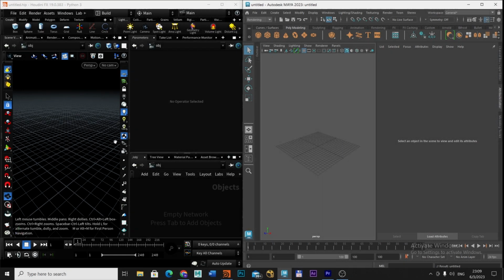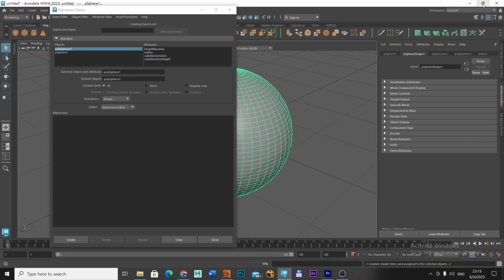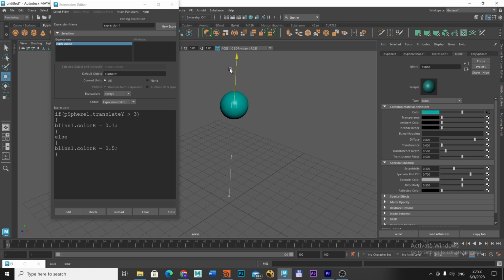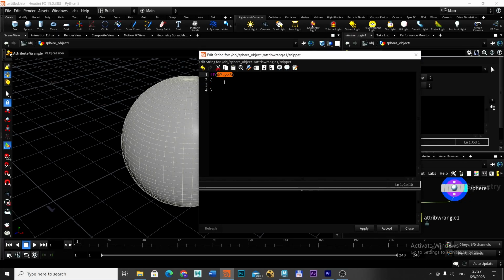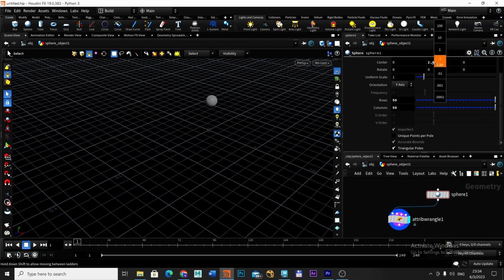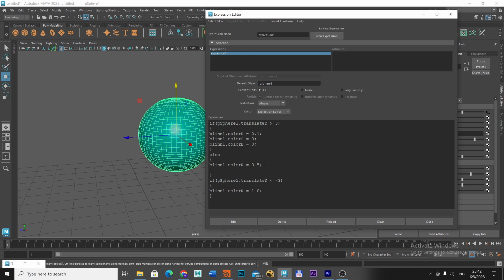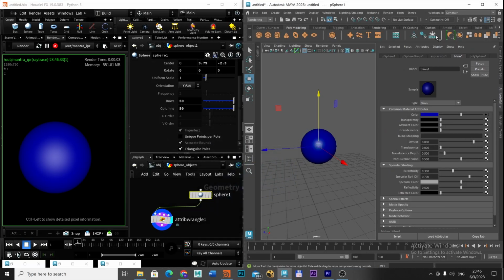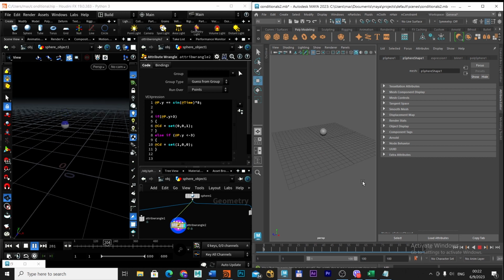Conditional expressions in Maya and Houdini. Part 1 If else statements. Tutorial for Beginners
In this video, we will write simple 'if else conditional statements' in Maya and Houdini. We will highlight the basic syntax of VEX in Houdini and Maya expression languages in conditional statements.